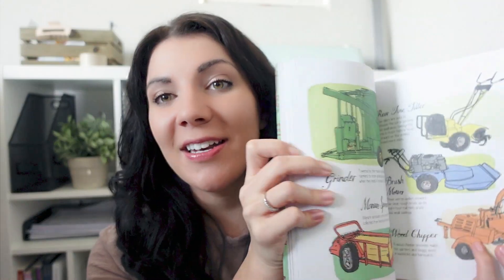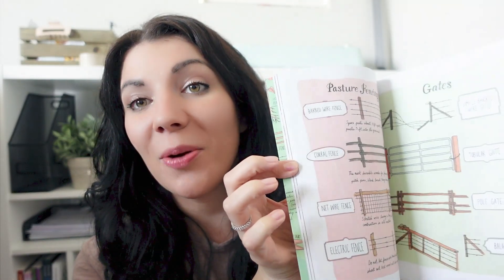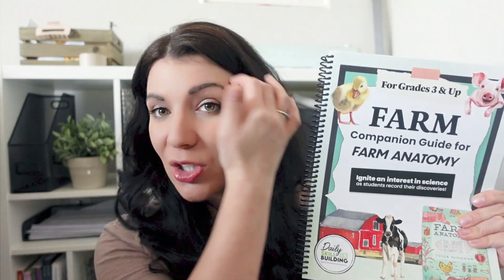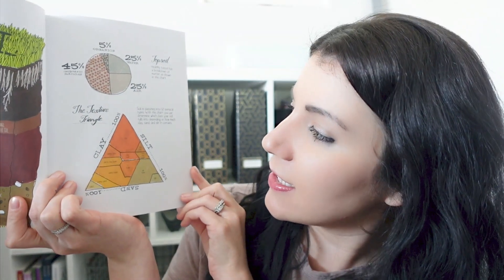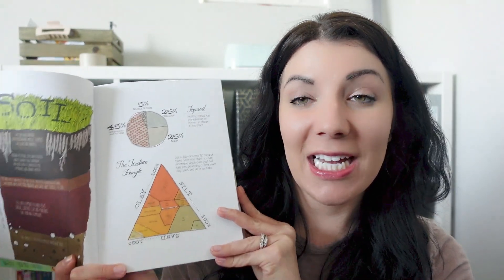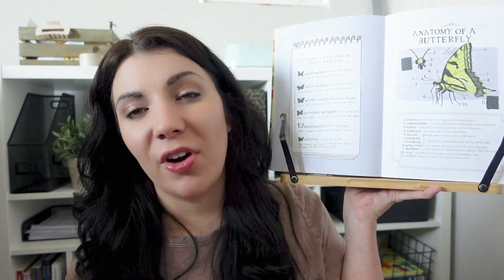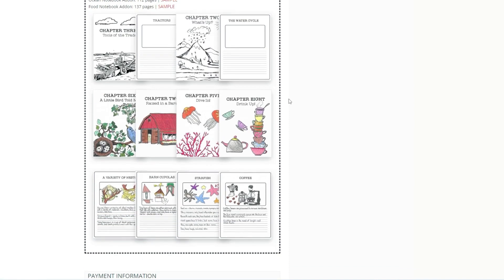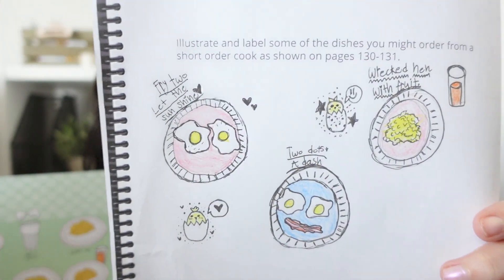Let's Review Daily Skill Building Notebook Companions for Julia Rothman -Homeschool Unit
In this video, we'll be reviewing the Daily Skill Building Notebook Companions for the Julia Rothman book collection. The illustrated Julia Rothman Collection is chock-full of science, and when you pair it with our publisher-approved Notebook Companions™, you can use it for science in your homeschool! Students will follow along with the topics in the books using written narration, drawing, labeling, and more with our Notebook Companions!

Items Shown in Today's Video:
Julia Rothman Collection Farm, Nature, Food

Drop a Farm themed emoji in the comments below 🐮🚜🌾🌻🐖
The winner will win:
(1) Printed Farm Companion Guide
(1) Julia Rothman Farm Anatomy Book
(1) Julia Rothman Farm Sticker Book

Please note that entries are only valid for subscribers and comments on this video.
Must be 18 years or older to be eligible to win.
Open to U.S. Residents Only.
The giveaway will begin on Wednesday, March 29th, 2023, and end on Wednesday, April 5th, 2023.
The winner will be randomly chosen through VidIQ Comment Picker.   There will be one winner.
The winner will be announced on Thursday, April 6th, 2023 on YouTube and on Instagram.
The winner will be contacted via YT and/or Email.
YouTube or Daily Skill Building is not a sponsor and users agree to release YouTube from all liability related to this giveaway.
Hey Friends! My name is Ashlee, and I am a homeschooling mom to 3 kids. Currently, I have a 4th, 2nd, & Preschooler! I work full-time from home while balancing homeschooling. Thanks for being here! If you are watching this video, I am sure you love either motherhood or homeschooling as much as I do. I started sharing our homeschool journey in hopes to help other families navigate the world of homeschooling. Regardless if you are brand new to homeschooling or a veteran homeschool parent, I hope you can find some great information in the videos I share!

📧 Let’s Connect! 📬